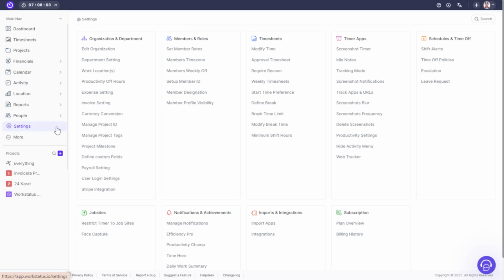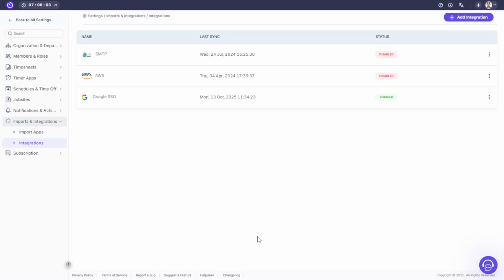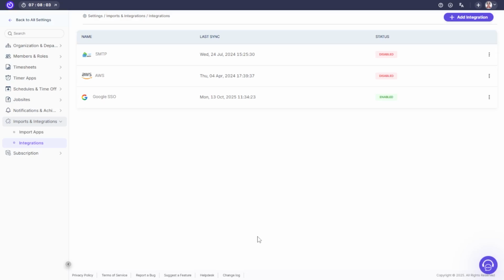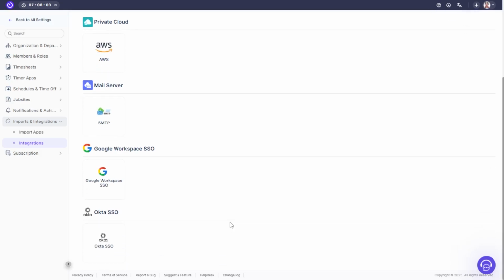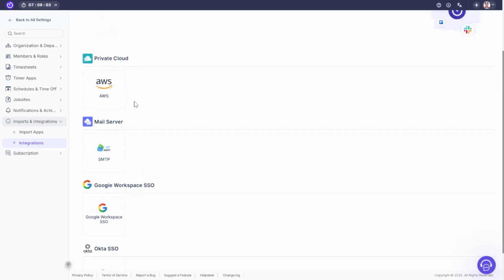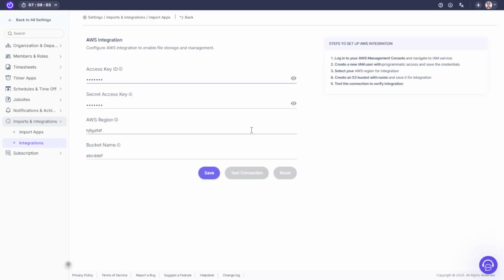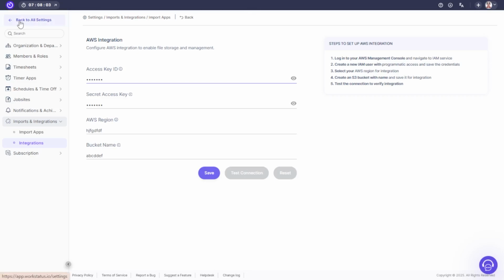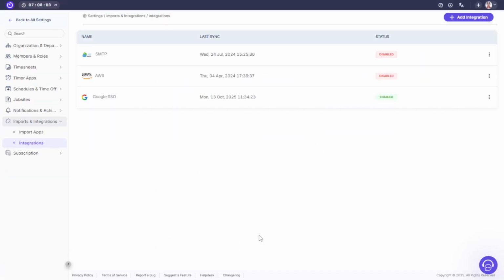How to Integrate Workstatus with Third-Party Applications | Complete Setup Guide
This tutorial walks you through:

🔗 Accessing the Integrations Section – Navigate to Settings → Import & Integrations from your Workstatus web dashboard.

⚙️ Adding New Integrations – Learn how to connect third-party tools like AWS Private Cloud, SMTP Mail Server, Google SSO, and Okta SSO.

🧩 Configuring Integration Settings – Enter required details for each integration and test the connection for successful setup.

✅ Managing Integration Status – Enable, disable, or reauthenticate integrations easily using the three-dot menu options.

📊 Viewing Active Integrations – Check the integration list and monitor connection statuses directly within your Workstatus dashboard.

💡 Key Insight:
Seamless integrations allow your teams to connect Workstatus with essential tools for secure data syncing, centralized control, and smoother workflows — empowering productivity without platform switching.

💼 Why Workstatus:
Workstatus connects your workforce ecosystem with trusted third-party apps to streamline operations, automate workflows, and enhance collaboration across platforms.